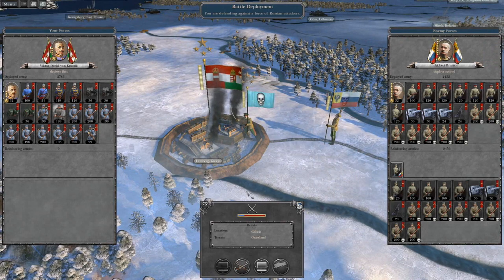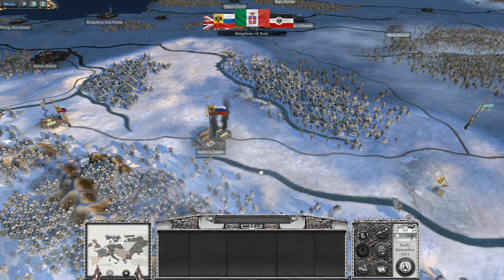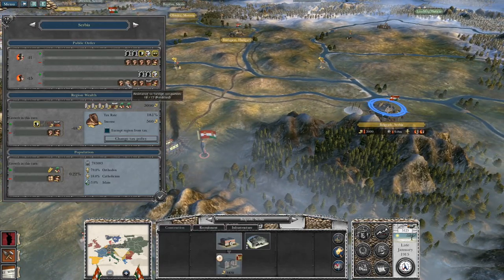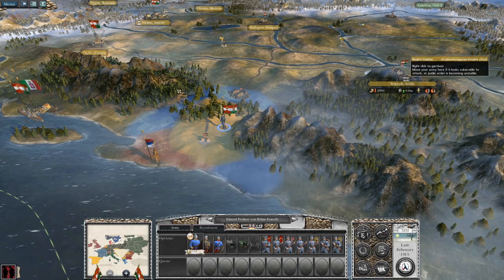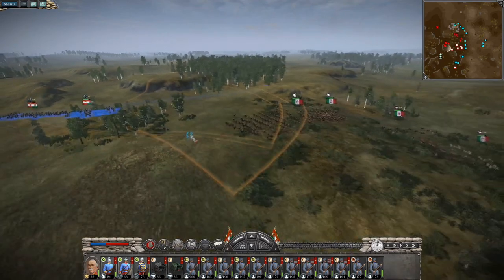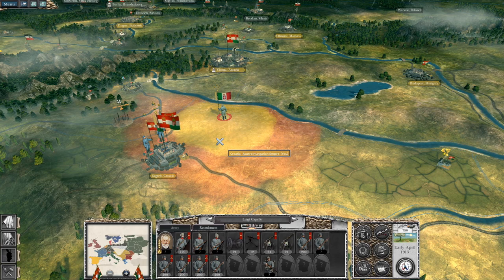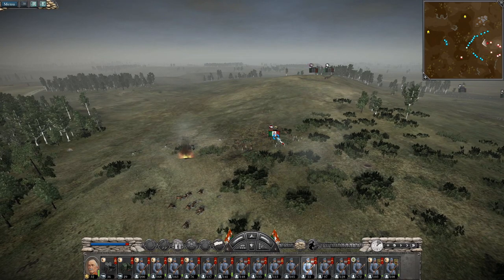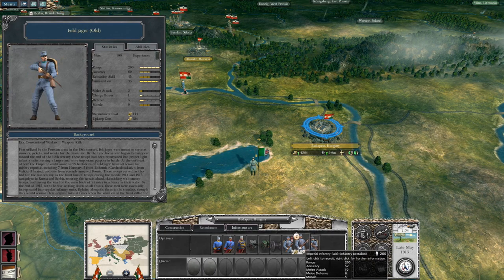Italy Throwing Hands! The Great War Mod - Austria-Hungary - Episode 2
A new installment of my Napoleon Total War; The Great War Mod version 6.0 campaign. Time to lead Austria-Hungary to avenge our Arch Duke!

0:00 - Intro
0:35 - Campaign Map
1:15 - The Battle of Lemberg
7:31 - Campaign Map
20:55 - The Battle of Mostar
22:18 - Campaign Map
27:08 - The Battle of Zagreb
32:08 - Campaign Map
40:07 - The Battle of Croatia
44:44 - Campaign Map

About the mod:
The Great War mod is a total conversion modification for Napoleon: Total War. It aims to create an authentic representation of World War 1-era tactics, strategies and general warfare within the game. Watch as waves of battalions advance under the cover of massed artillery barrages and deadly poison gas, or stay and play it safe hidden behind their defenses. Machineguns will brutally mow down uncareful attackers and defenses are manned by thousands of troops, armed with rapid breech-loaded rifles. SMG Infantry, Flamethrowers, Snipers and Elite Stormtroopers are a few among the many units that attempt to break the stalemate, while the sheer industrial output of all nations in the conflict - and the density of forces along most fronts - ensure that advances are measured in metres, not in the grand distances of earlier days. Commanders must learn to control massive battles, where audacity and wit must overcome seemingly impossible odds.
Dreadnoughts rule the waves in the grand collisions between the world's mightiest navies, while cruisers and destroyers launch raids on ports and merchant shipping, gradually forcing nations into starvation and resource shortages. Battles are carried out at long ranges, with the biggest metal titans bolstering an impressive and unprecedented firepower.